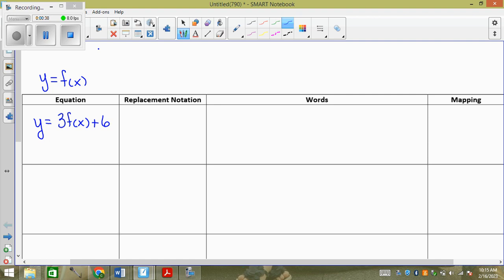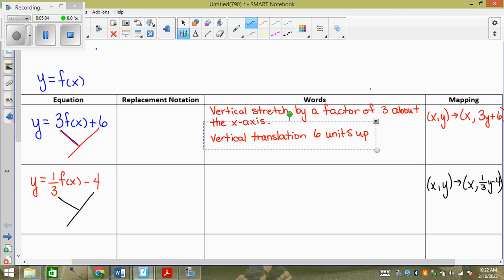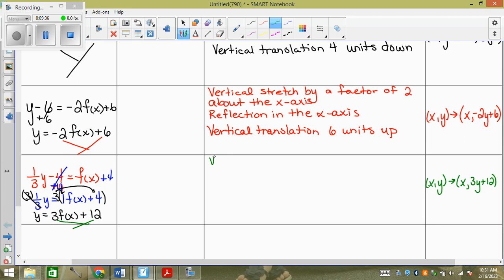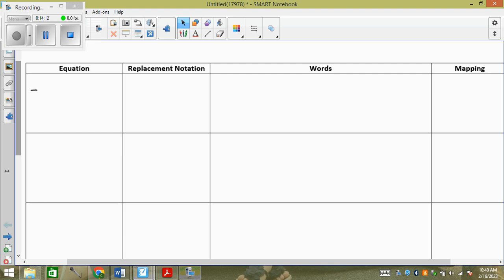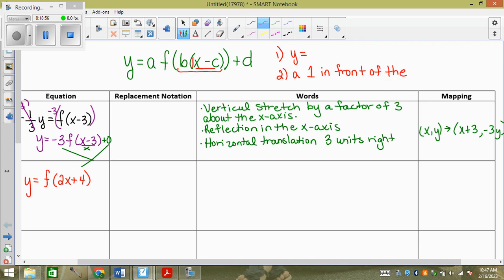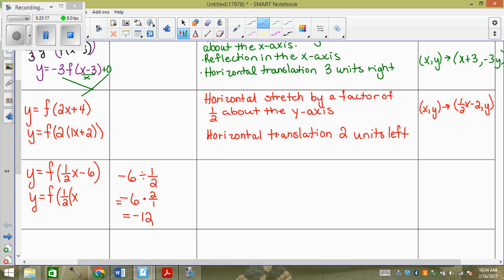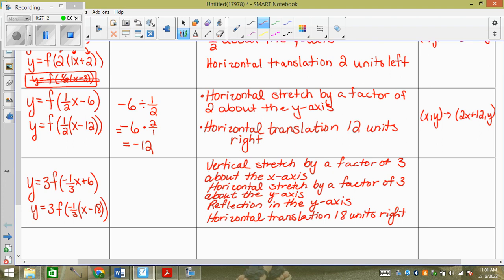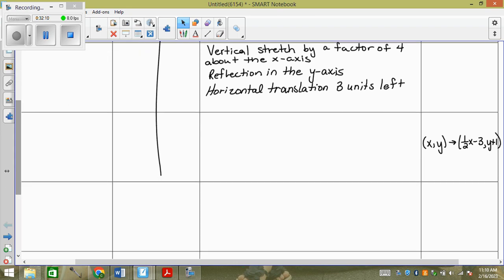February16 transformations combined